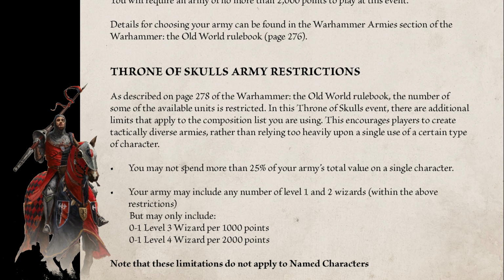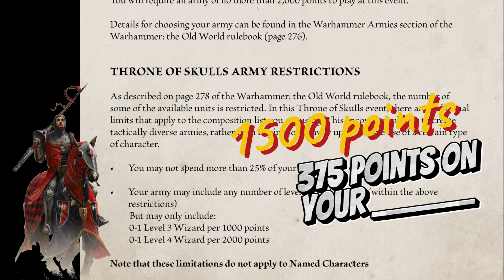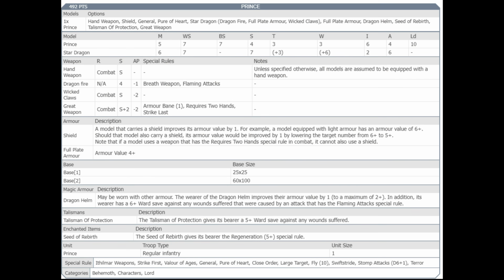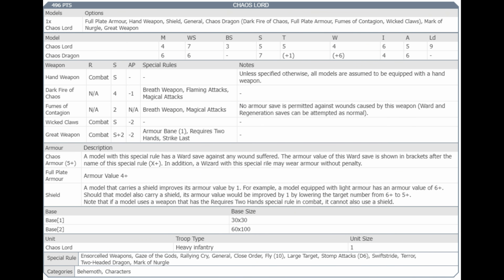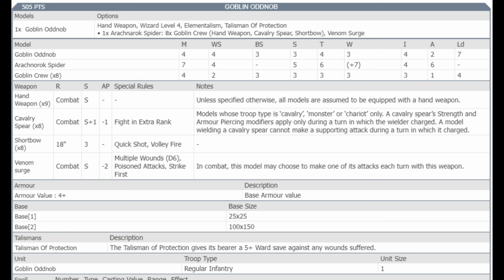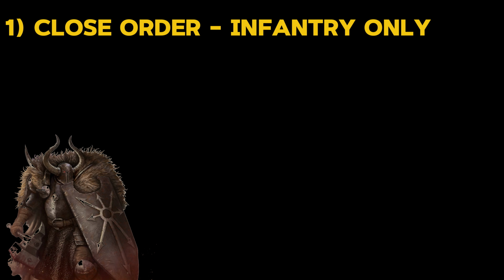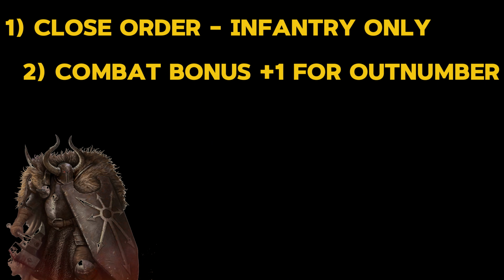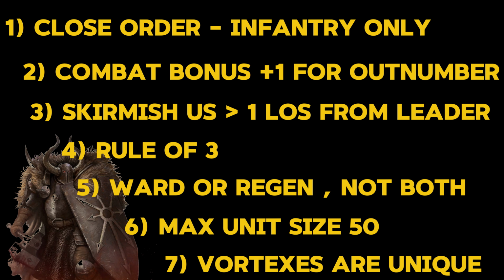Warhammer the Old World Throne of Skulls Comp Restrictions How to Fix Old World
Some random thoughts on the Throne of Skulls comp restrictions and some suggestions.